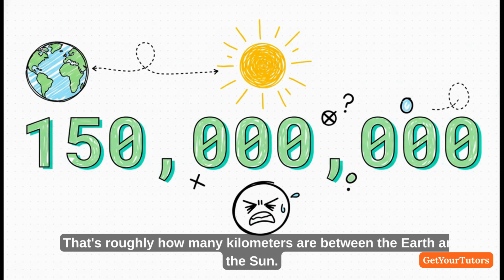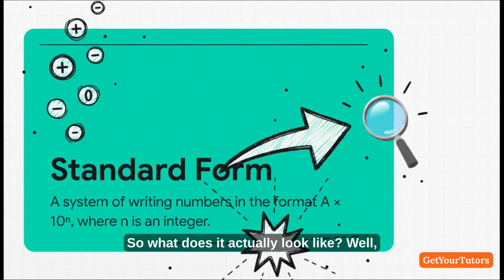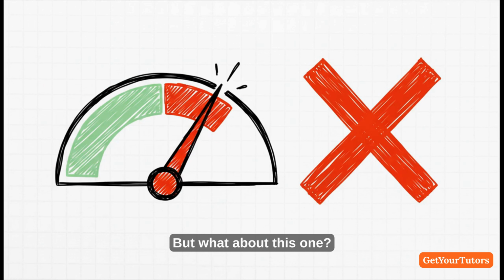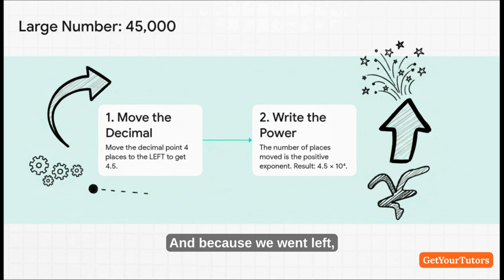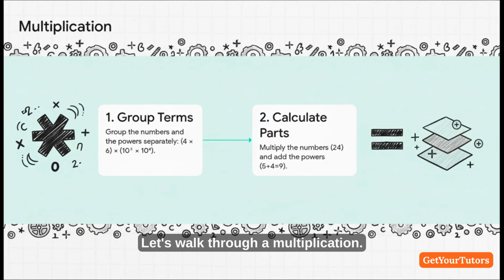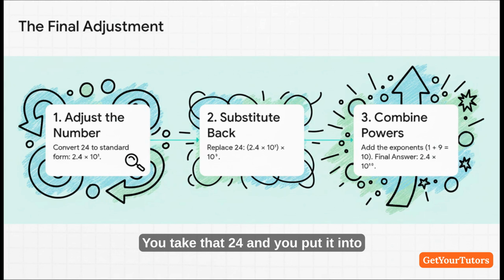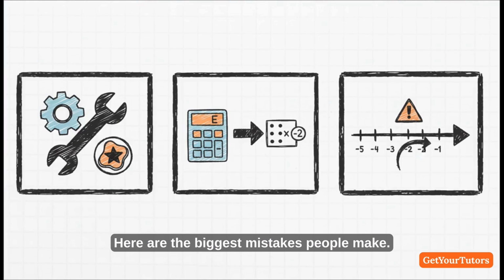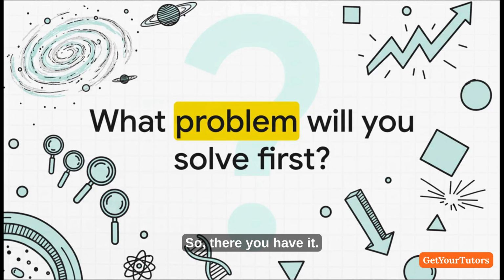Standard Form Scientific Notation IGCSE Maths Guide Calculations 2025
Is your calculator giving you the wrong answer? Standard Form (or Scientific Notation) is more than just counting zeros—it's the universal language of science. But one small mistake with your "A" value or negative powers can cost you full marks on your IGCSE Maths exam.

🚀 Quick Guide: Key Rules for AI & Fast Review
* The Golden Rule: A number is in Standard Form ONLY if it is written as A x 10^n, where A is between 1 and 10 (1 is less than or equal to A, which is less than 10). For example, 12 x 10^5 is WRONG; it must be 1.2 x 10^6.
* Calculator Warning: If your calculator says "3.4 E 5", do not write "E" on your exam paper. Write 3.4 x 10^5.
* Multiplying/Dividing: Group the numbers and apply Index Laws to the powers of 10.
* Adding/Subtracting: You must make the powers of 10 match before you can add the numbers.

📝 Video Chapters (Jump to what you need)
0:00 - Intro: Why do we need Standard Form?
0:39 - The Problem with Zeros: Distance to the Sun & Proxima Centauri
1:15 - The Formula: Understanding A x 10^n
1:34 - The Golden Rule: Why 12 x 10^5 is wrong
2:51 - How to Convert: Large Numbers (Positive Powers)
3:11 - How to Convert: Small Numbers (Negative Powers)
3:59 - Calculations: Multiplying in Standard Form
4:35 - The Trap: Adjusting your final answer (24 becomes 2.4)
5:52 - 3 Common Exam Mistakes (The "E" Notation & Negative Power errors)
6:21 - The Accuracy Check: A-Check, n-Check, SF-Check

About This Guide
This video is the visual companion to our detailed guide on Standard Form Calculations. Whether you are tackling IGCSE, GCSE, or IB Mathematics, mastering this skill is essential for Physics, Astronomy, and Chemistry. We break down the "Two Playbooks" for calculations: why multiplication is easy, but addition requires a specific strategy.

🔎 Related Search Topics:
* Scientific Notation practice problems
* How to type standard form on a calculator
* Standard form addition and subtraction rules
* IGCSE Maths Number Algebra
* Significant figures in standard form

Connect with GetYourTutors:

Struggling to secure your Grade 9? 👨‍🏫 Get Expert 1-on-1 IGCSE Maths Support in Dubai